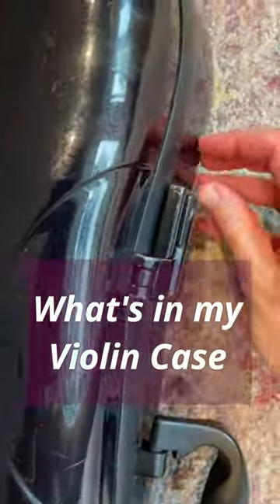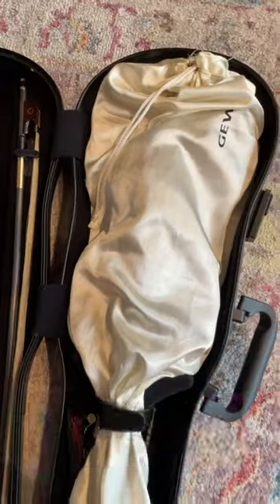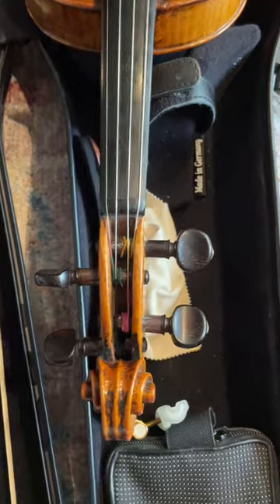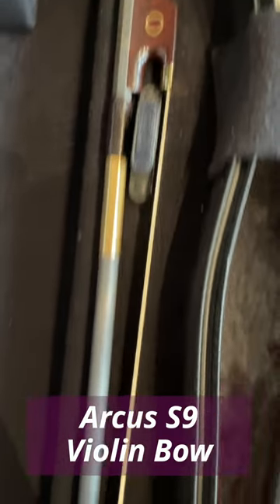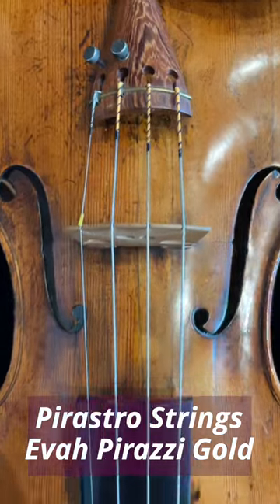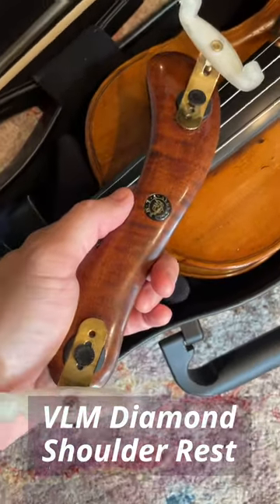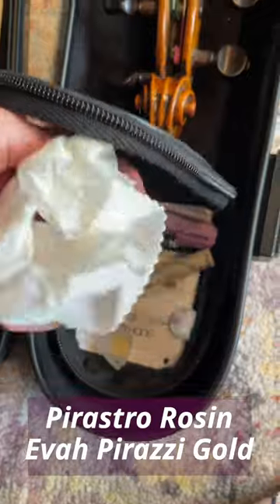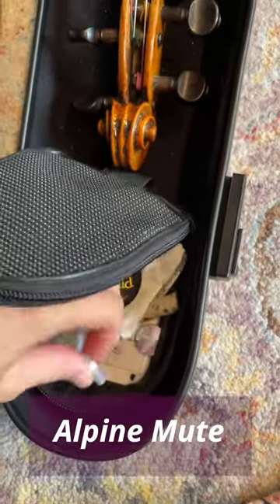WHAT'S IN MY VIOLIN CASE?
Pirastro Evah Pirazzi Gold Rosin for Violin, Viola and Cello
Alpine mute
Handy pencil